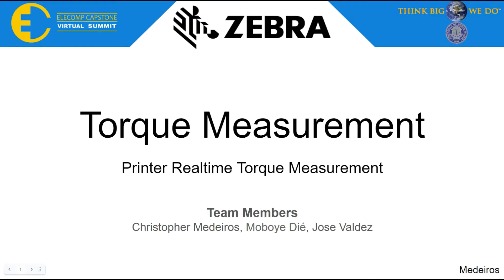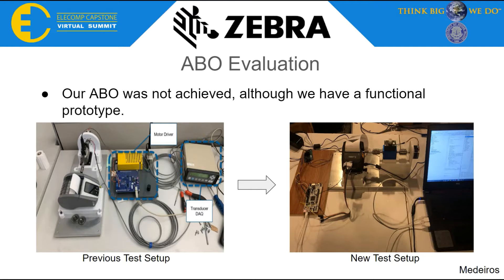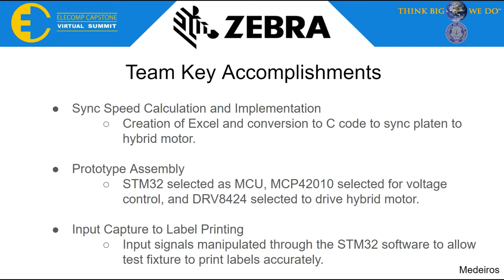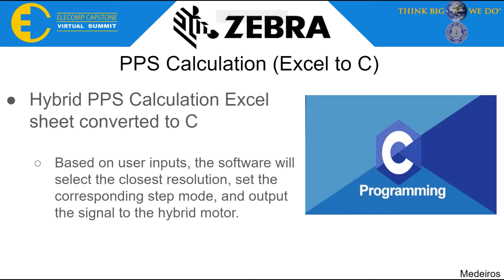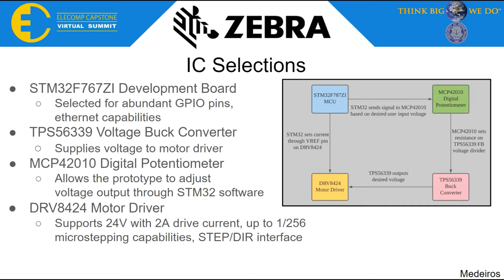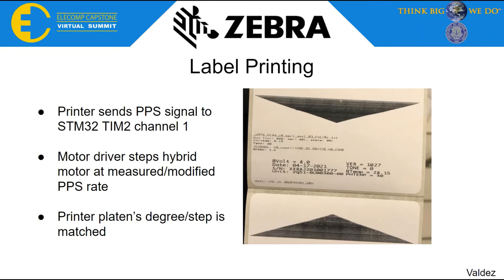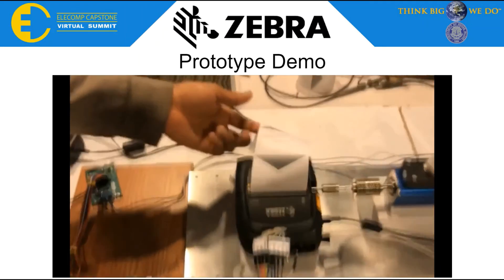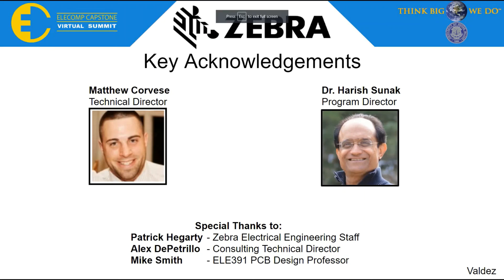Printer Realtime Torque Measurement - 2020 ELECOMP Summit - Zebra Technologies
Senior Computer and Electrical Engineering students from the University of Rhode Island present their Capstone Design projects. Due to the ongoing COVID-19 pandemic, the ELECOMP Capstone Summit was unable to be held in-person. Each of the 24 teams has instead created a virtual presentation to showcase their accomplishments this year in engineering design.